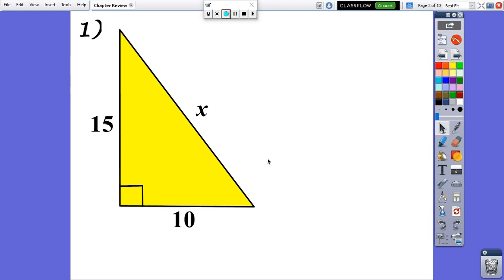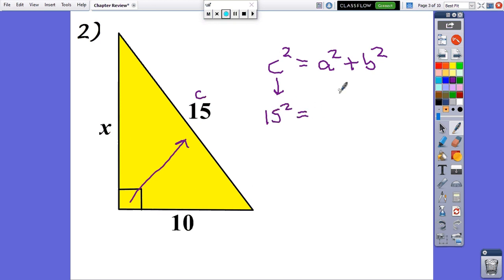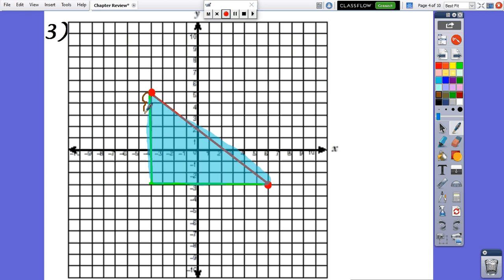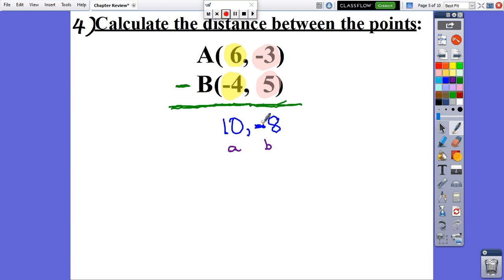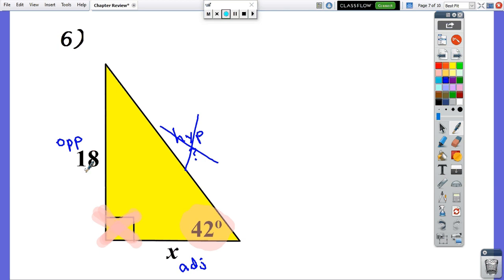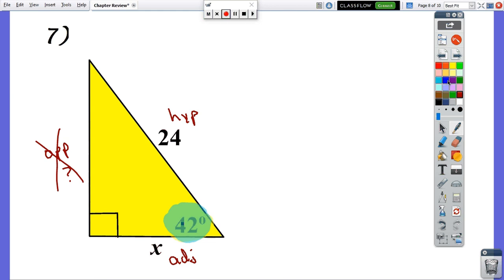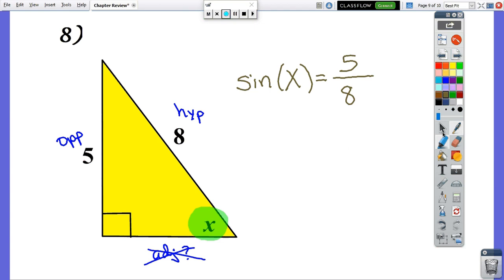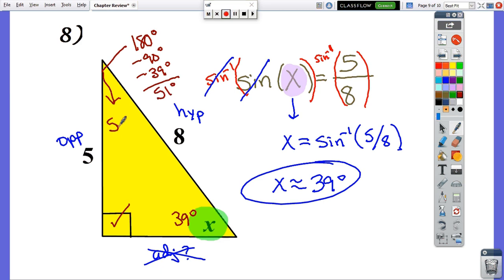Chapter I - Chapter Review Time!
In this video, you will review the various ways we used the Pythagorean Theorem and trigonometry to solve for missing sides and/or angles.